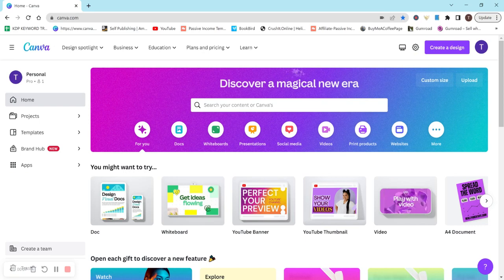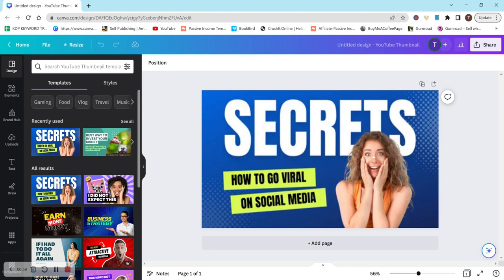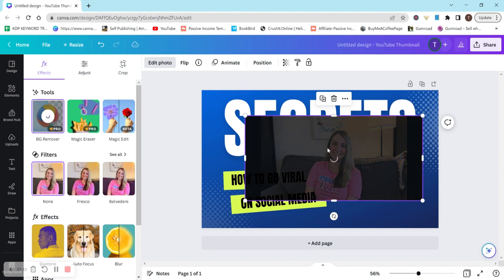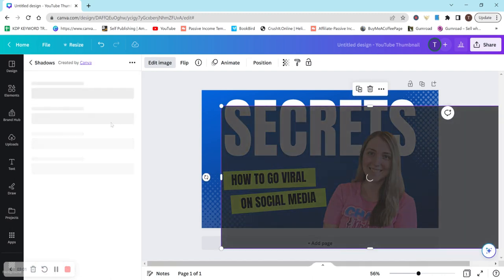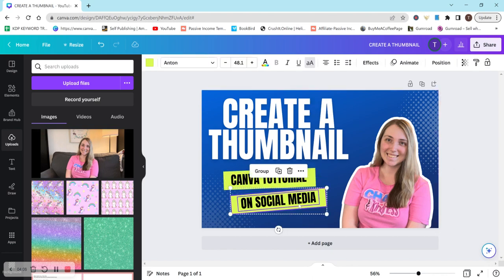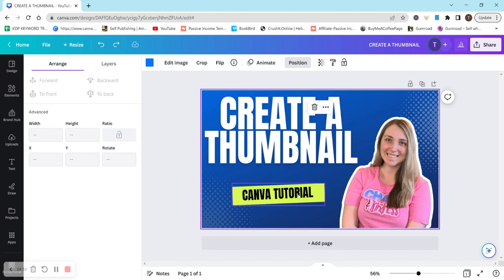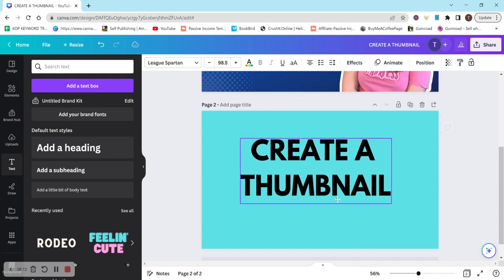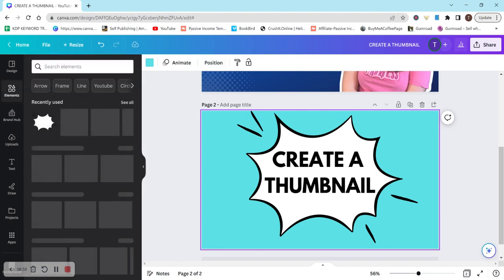Create YouTube Thumbnails | SIMPLE TUTORIAL | Canva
In this video I go over how to create a YouTube thumbnail using Canva. This tutorial shows quick and simple ways to create thumbnails for YouTube.

TOOLS AND RESOURCES:
Amazon Influencer Shop
50% FIRST MONTH= TAYLOR50